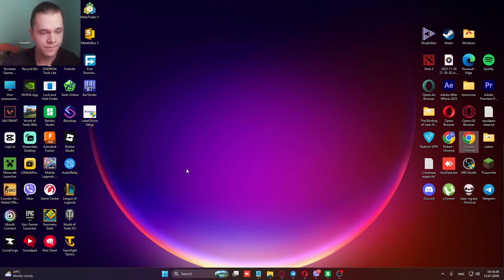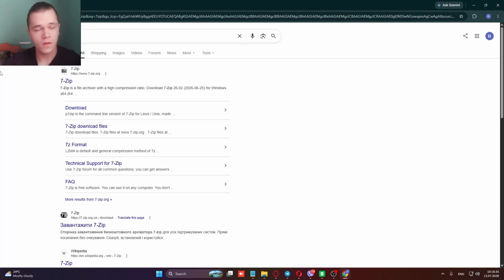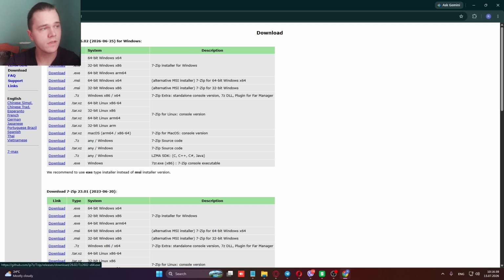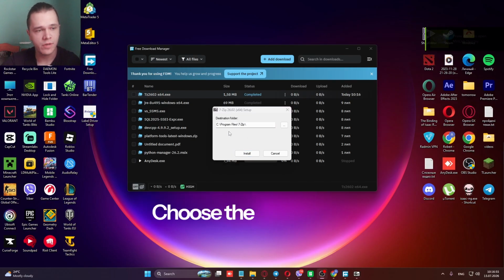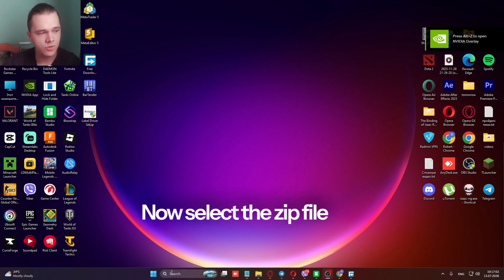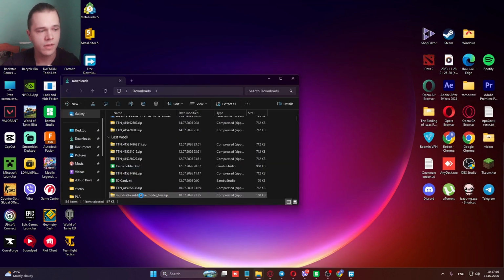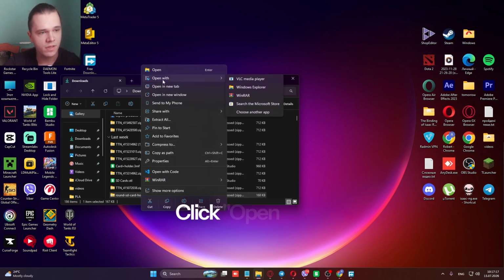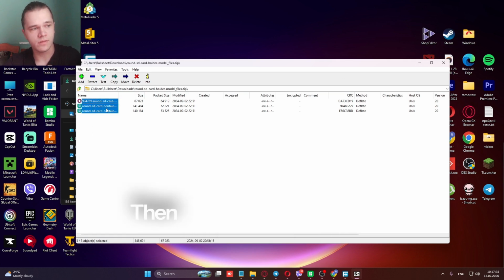How to open a ZIP file on a laptop – Full guide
Got a ZIP file and don't know how to open it on your laptop? In this guide, I show you everything – using built-in Windows tools, WinRAR, 7-Zip, and even extracting without any software. Plus what to do if the file is corrupted or password-protected. Step by step for all users.